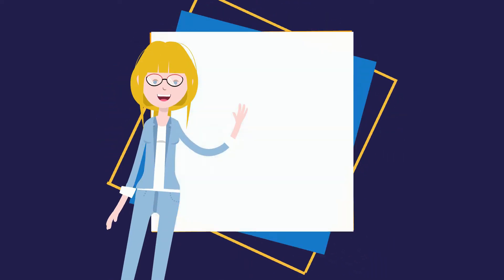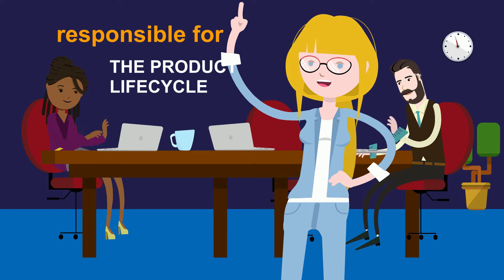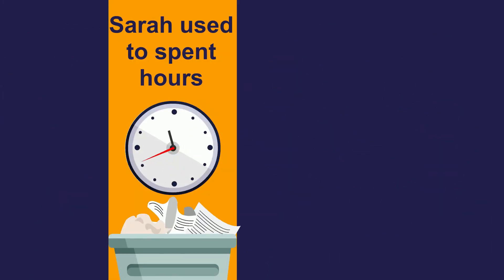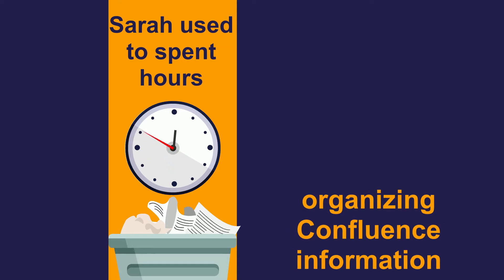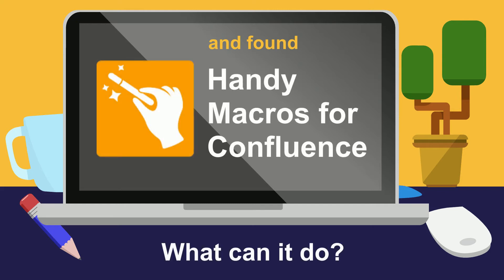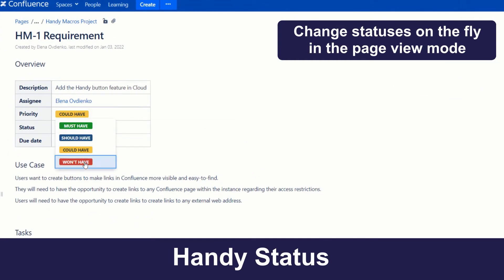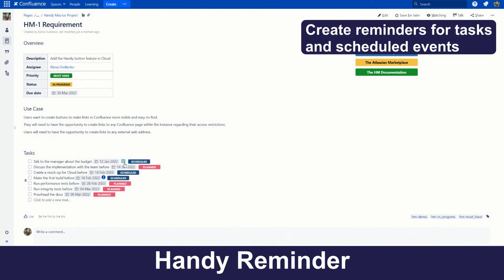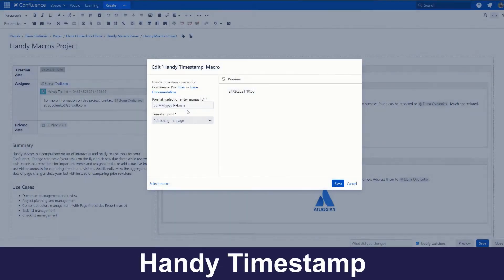Handy Macros for Confluence Server and Data Center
Learn about Handy Macros for Confluence - Formatting and Interactive UI. Change dynamic statuses on the fly, create appealing cards as page previews, use reminders to keep track of important events and scheduled tasks, add clickable buttons, timestamps, tooltips, image carousels, and many more.

Read our detailed blog post to learn how to create an external documentation site in Confluence with the help of Handy Macros